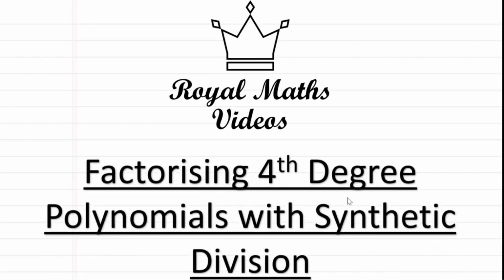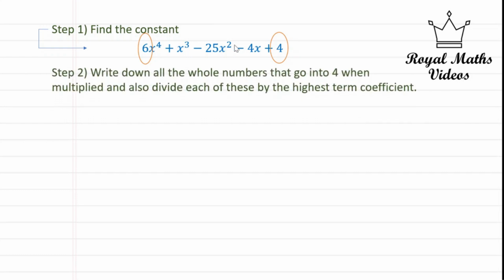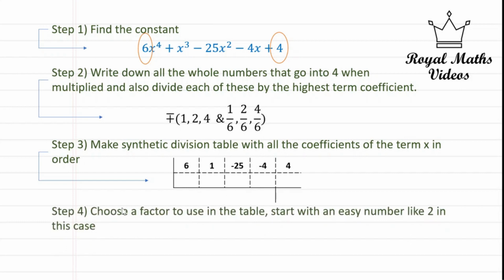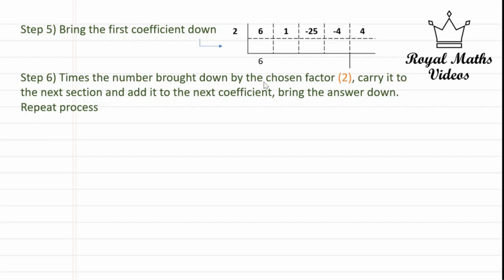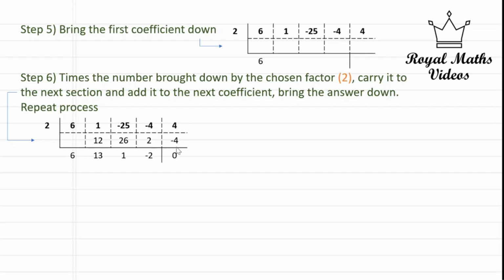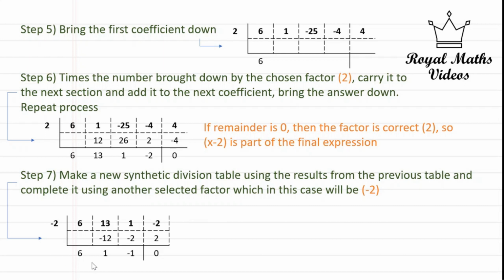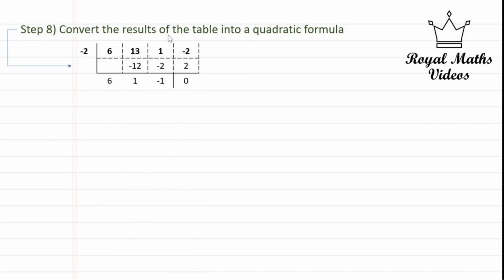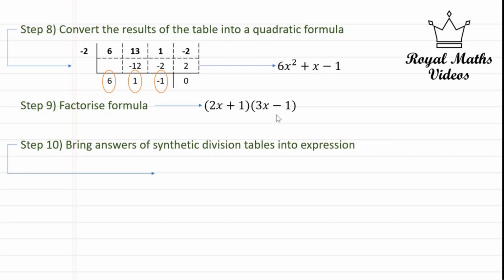Step by Step Maths: Factorising 4th Degree Polynomials Using Synthetic Division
A step by step guide created to help you solve 4th-degree polynomial equations using synthetic division. Please use the comment section below to share your thoughts and any questions.